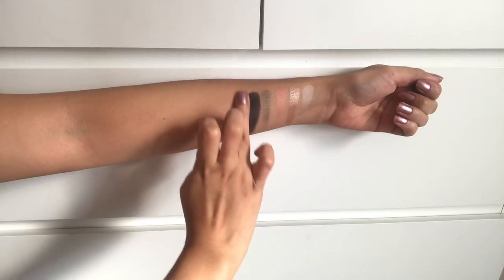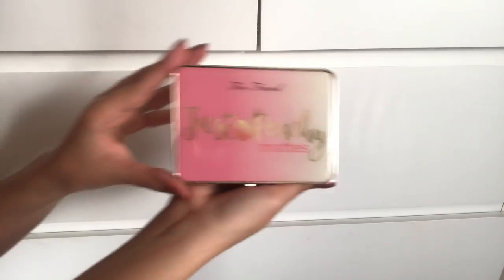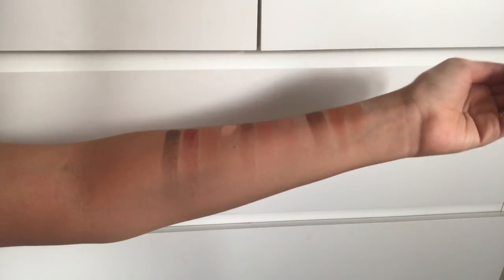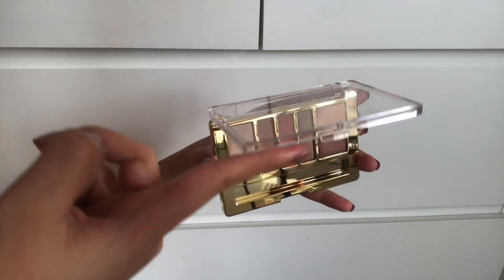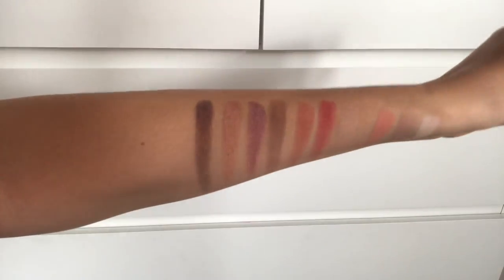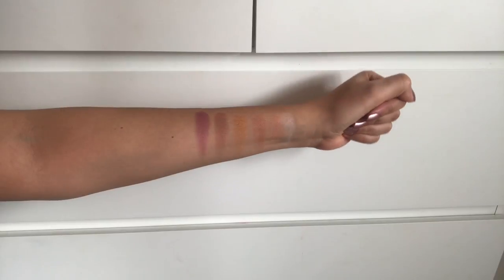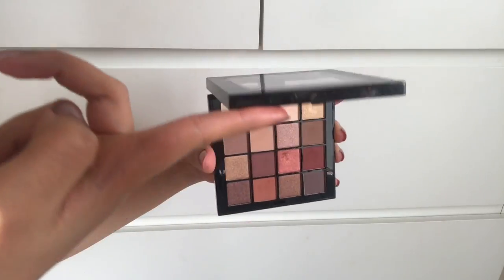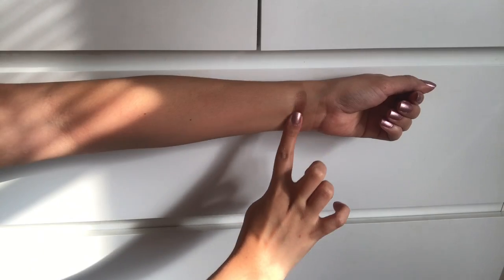Best & Worst: Warm Toned Eyeshadow Palettes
All of the products mentioned are listed and linked below with prices!

Today I'm talking all about warm toned eyeshadow palettes! I am sharing 15 warm eyeshadow palettes that I own and classifying them in terms of 5 best, 5 worst, and 5 that are fine. These are all my opinions and if you love something that I don't, keep doing what works for you! My top five favorite warm toned palettes are the Too Faced Sweet Peach eyeshadow palette, the Anastasia Beverly Hills Modern Renaissance eyeshadow palette, the Too Faced Just Peachy Mattes eyeshadow palette, the ColourPop Yes Please eyeshadow palette and the Morphe 35O2 eyeshadow palette. I also talk about Nyx, Tarte, Urban Decay, BH Cosmetics, Makeup Revolution, and Elf. I'd love to hear what your favorite warm toned eyeshadow palettes are!

Products Mentioned:

Too Faced Sweet Peach ($49)

Anastasia Modern Renaissance ($42)

Too Faced Just Peachy Mattes ($45)

ColourPop Yes Please ($16)

Morphe 3502 ($23)

Tarte Tartelette Toasted ($46)

Milani Earthy Elements Everyday Eyes ($10.99)

Makeup Revolution slay (not online)

Elf Prism ($10)

Morphe 350M ($23)

Urban Decay Naked Heat ($54)

Nyx Warm Neutrals ($17.99)

Elf Mad for Matte Summer Breeze ($10)

Morphe 350 ($23)

BH Cosmetics Blushed Neutrals ($14.99)

Wet n Wild Cushion Foundation

Wet n Wild MegaGlo Liquid Highlighter

ColourPop Yes Please

Liz Williams Siemers
Madison WI
53705